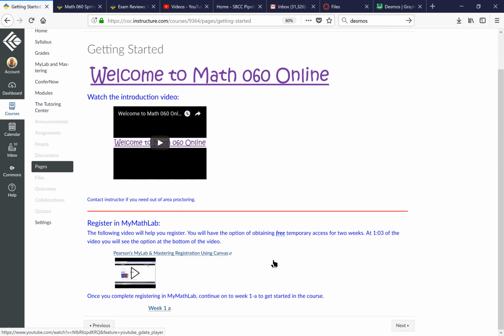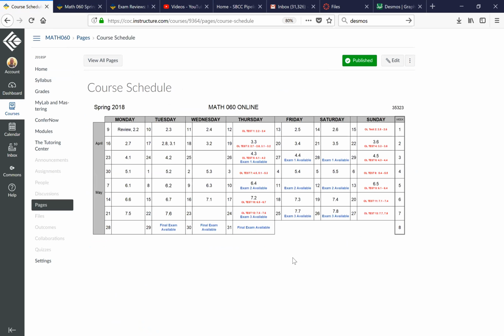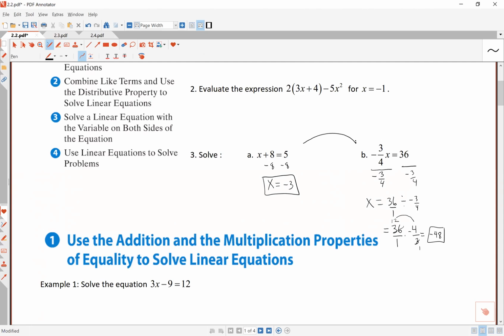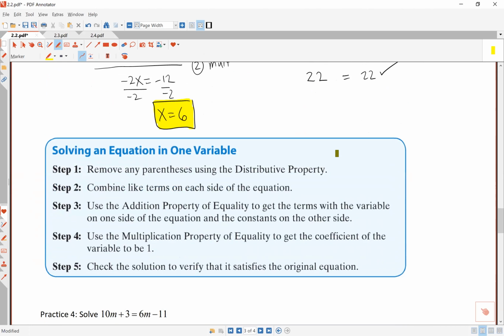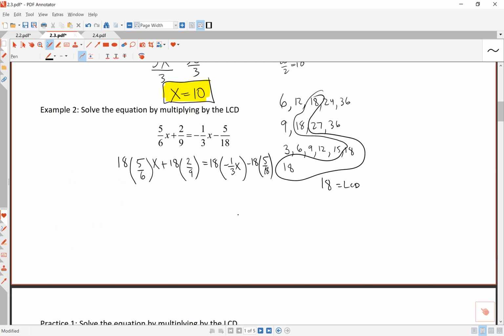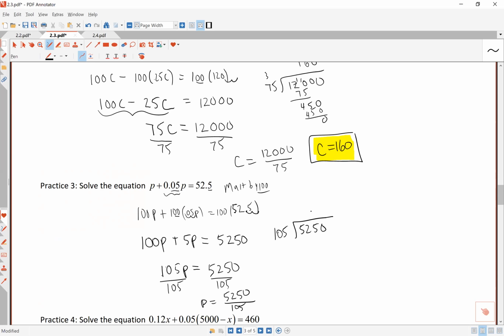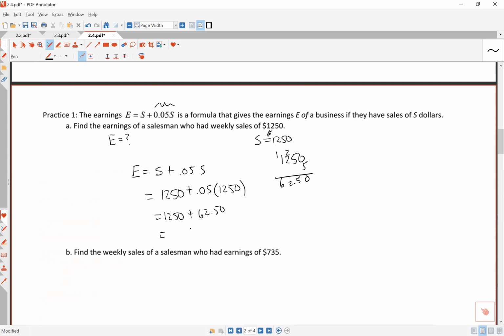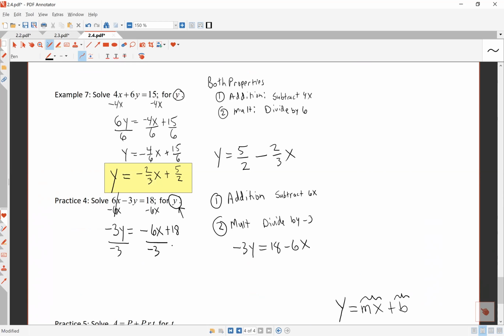Math 060 Spring 2018 Late Start Webinar April 9, 2018 Archive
Archived meeting from the Webinar on April 9, 2018 for Math 060 Online Late Start. Orientation and Sections 2.2, 2.3, and 2.4.